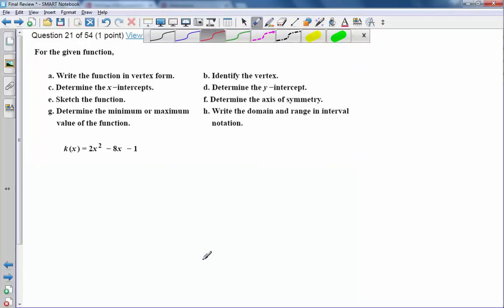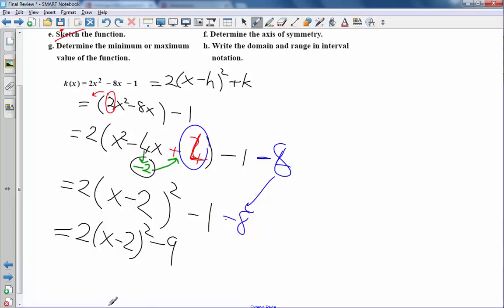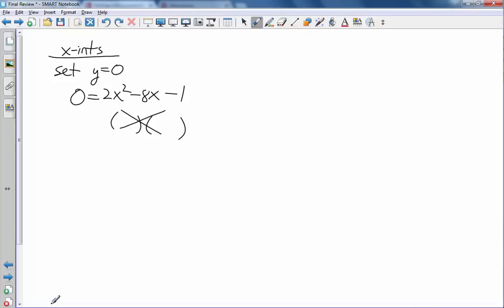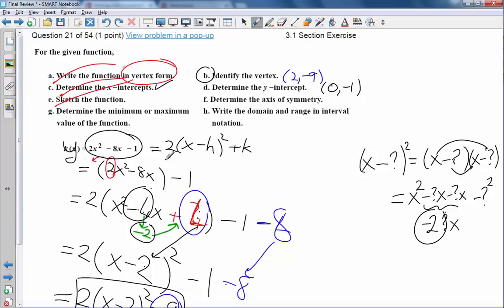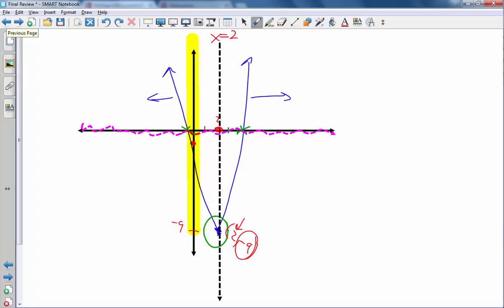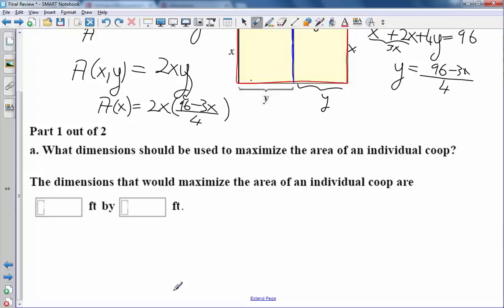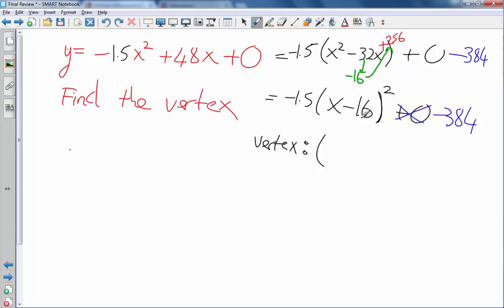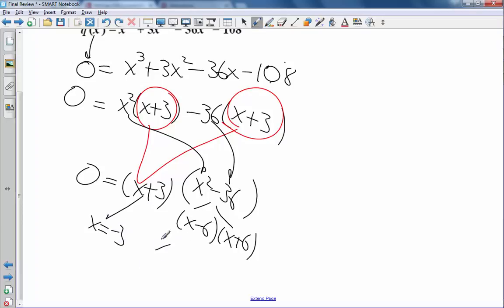Class 37 Chapter 4 Review(2)